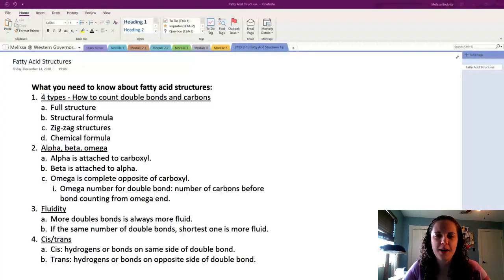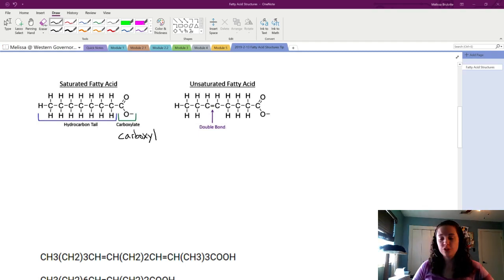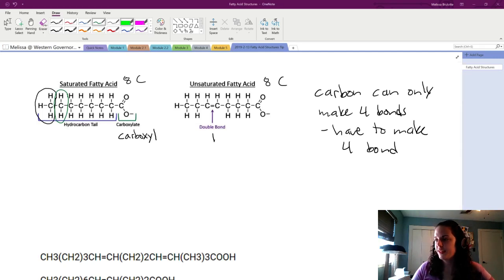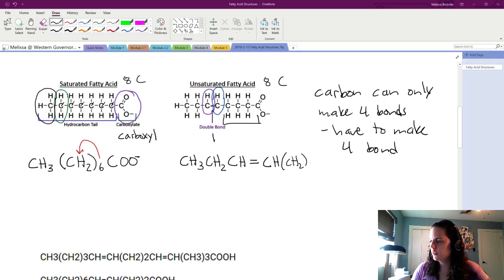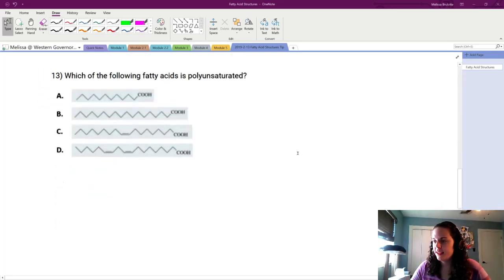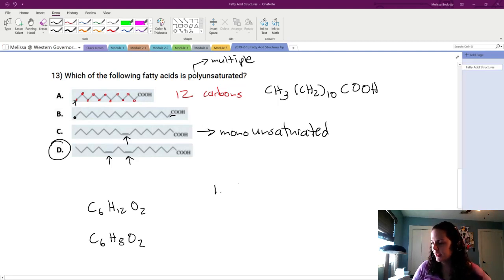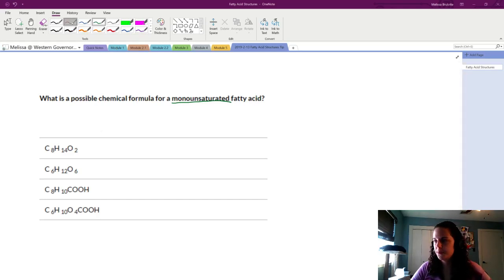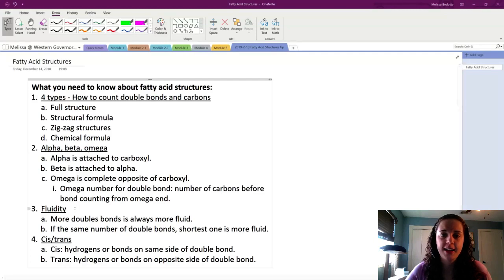Module 5 Tip Fatty Acid Structures